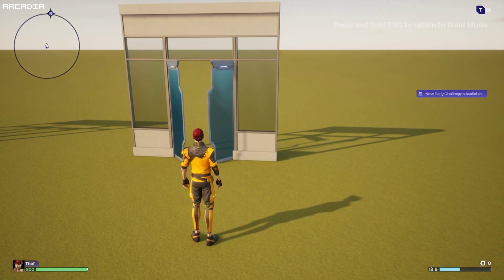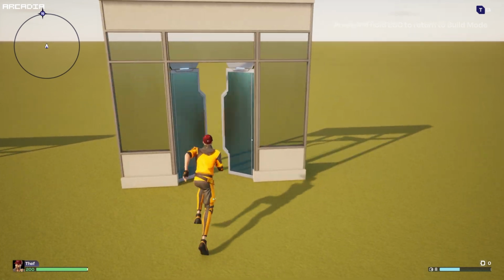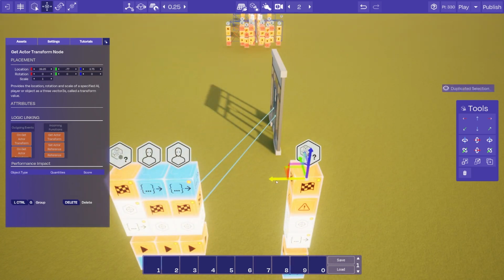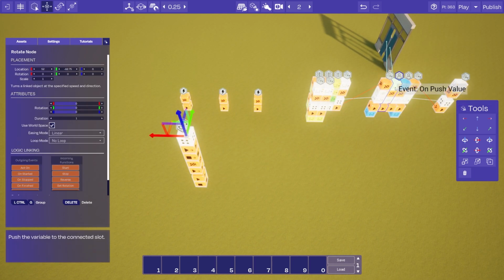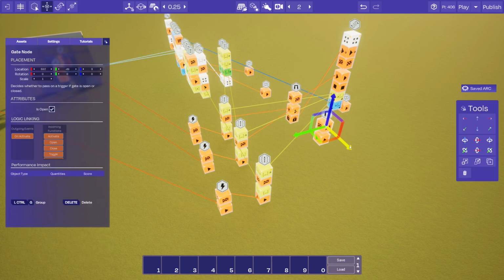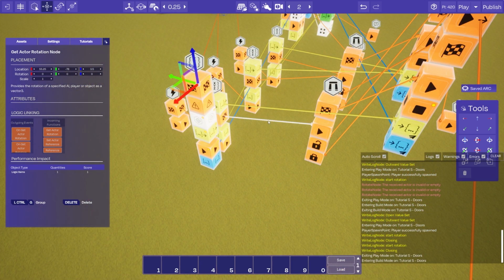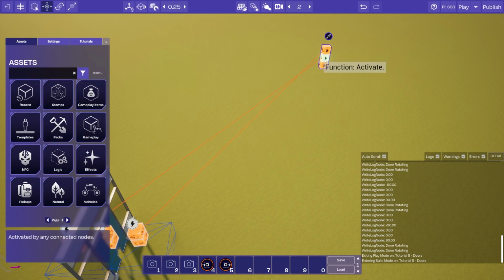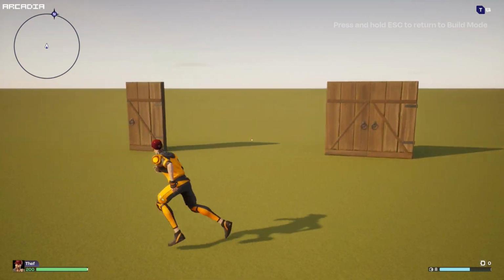Your Doors Keep Breaking? FIX THIS NOW! | Easy Tutorial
🚪 Say Goodbye to Broken Doors! 🚪

Tired of your game doors glitching, breaking, or ruining player experience? You're not alone! In this tutorial, I'll show you exactly how to build reliable, reusable doors for your game that work perfectly every single time.

We'll cover common pitfalls and reveal the crucial mistake that almost everyone makes—plus, I'll share a simple but powerful method that makes your doors fail-proof. Whether you're a beginner or a seasoned developer, these tips will help you elevate your game-building skills.

🔑 What You'll Learn:

 Common door-building mistakes and how to fix them.
- Step-by-step guide to creating reusable, reliable doors.
- Advanced tips to improve your game mechanics.
- Modular building techniques for maximum efficiency.